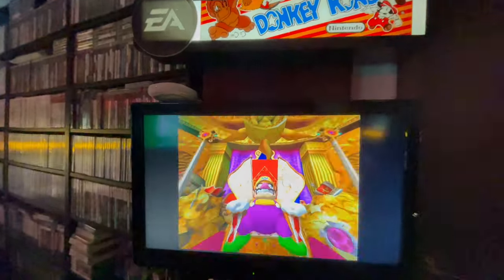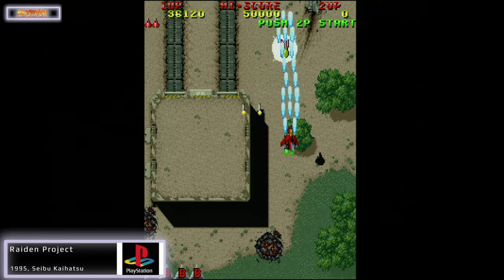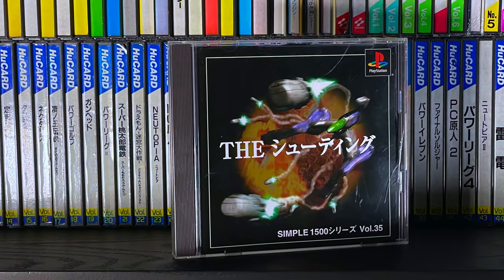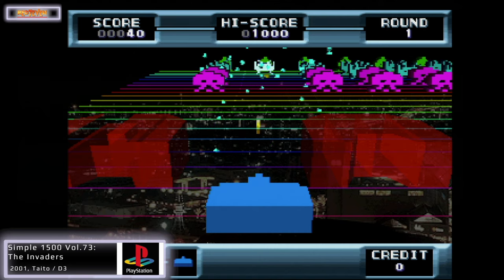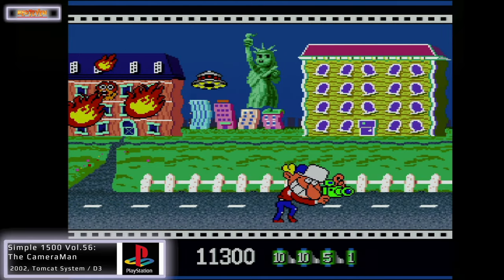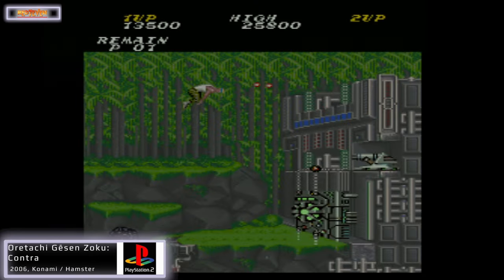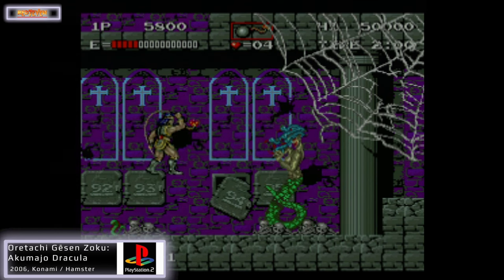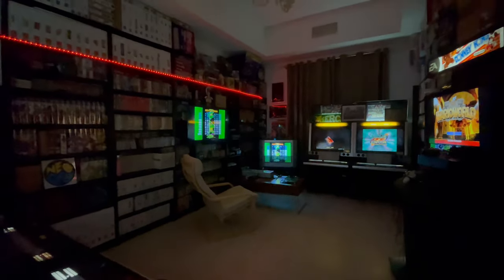Pickups from Japan part1 - PS1 and PS2 Exclusives!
August pickups from Japan part 1, Playstation only, Saturn and PCE games will be in part 2 !